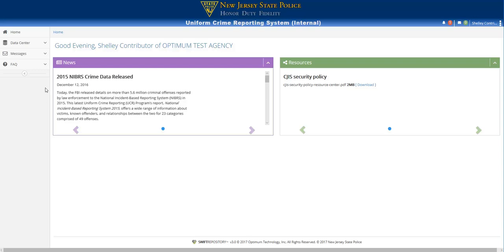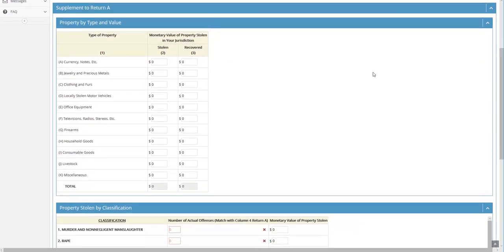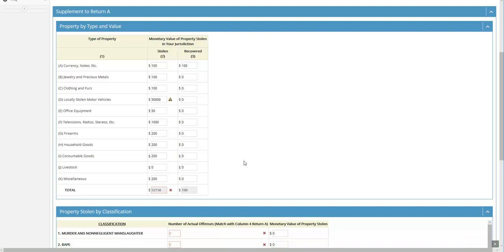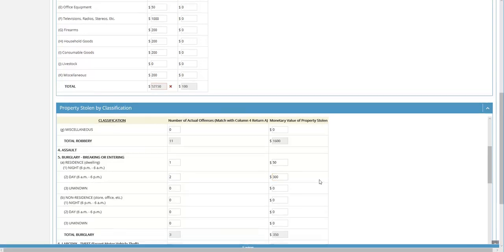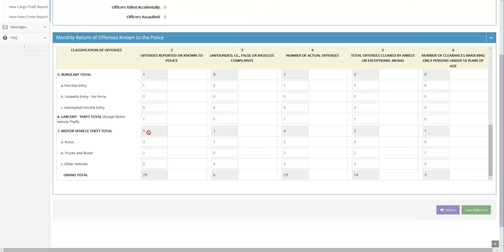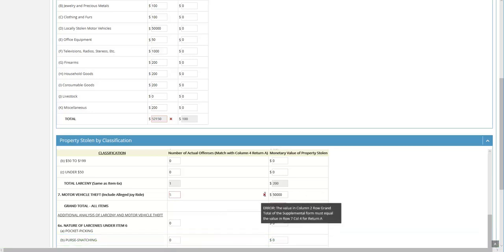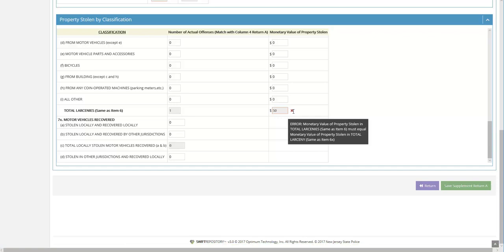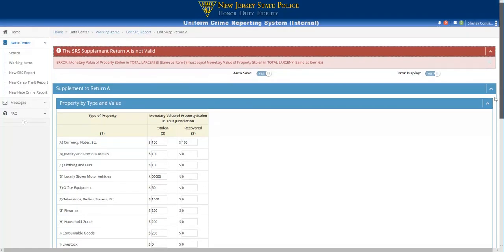NJSP Data Center Video 3 Creating the Supplement to Return A